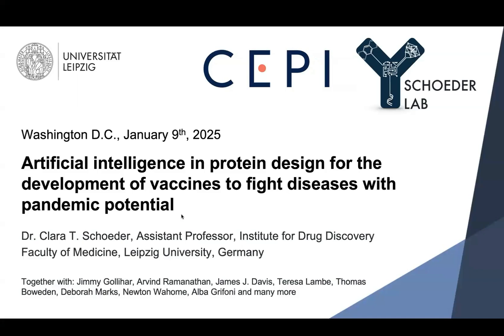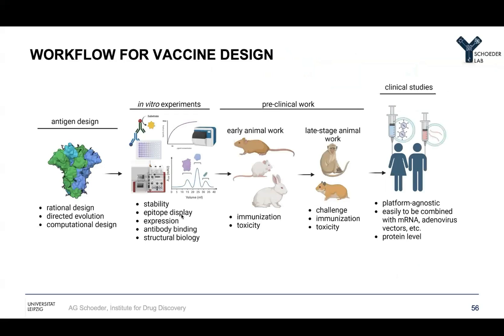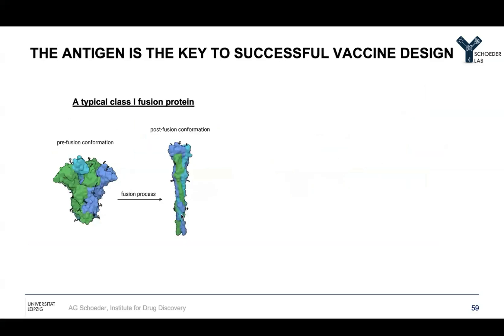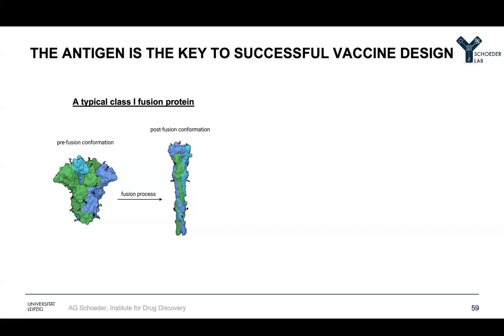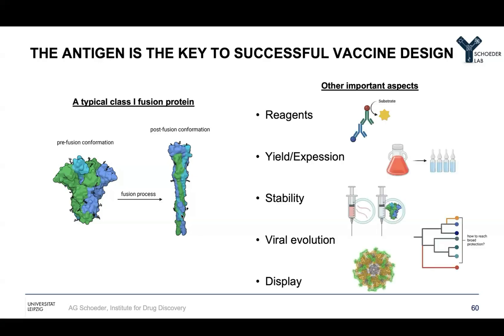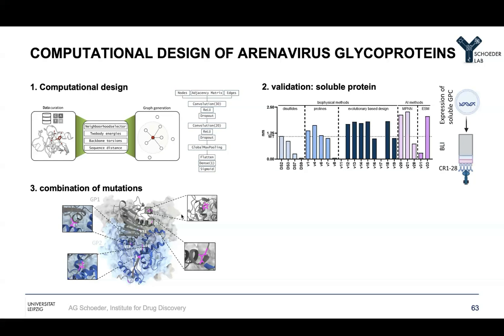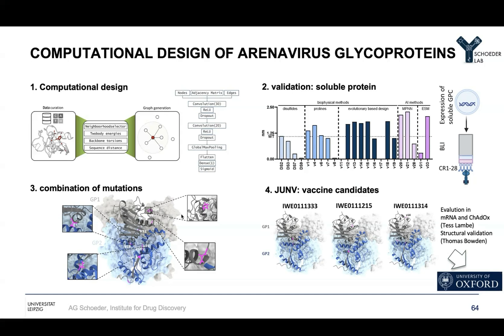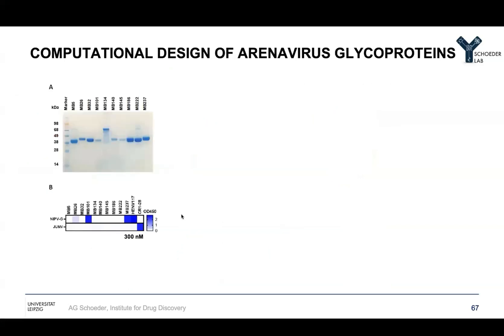Vaccine development to combat pandemic-level threats using AI in protein design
Clara Schroeder shares insights into her lab's work on computational protein design for vaccine development. This presentation highlights:

* The role of computational tools like Rosetta and Protein MPNN in designing antigens for vaccines.
* Challenges in antigen design, including selecting the correct protein conformation and optimizing stability, yield, and binding.
* Examples of real-world applications, such as designing antigens for Arena and Nipah viruses.
* How de novo protein design is used to create reagents essential for testing vaccine efficacy and antibody production.

Clara explains how her team uses computational and lab-based workflows to introduce targeted mutations and enhance vaccine performance. This talk underscores the importance of combining AI-driven tools with experimental validation to advance vaccine design and production.

We apologize for the technical glitch that caused this video to be truncated. We hope the available content still provides valuable insights.

Learn more about how computational protein design is shaping the future of vaccines and therapeutic development

Thumbnail credit: Ian Haydon (Institute for Protein Design)

00:00 - Introduction
00:38 - Vaccine Design Workflow
02:00 - Antigen
04:28 - Computational Design for Arenavirus Glycoproteins
06:05 - Mini-binder design with RFD for Reagents